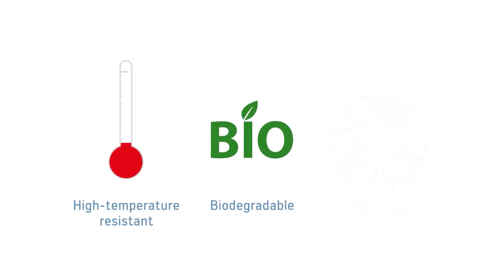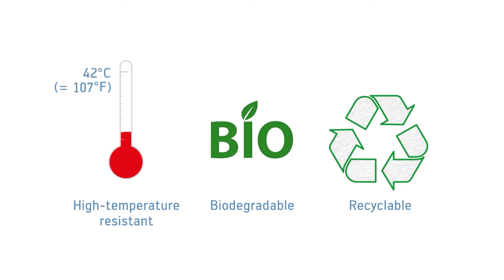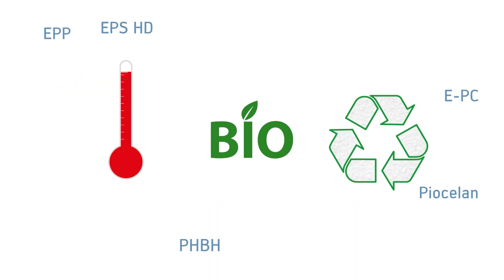New materials processing driven by Kurtz Ersa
Weather you need applications made out of high-temperature resistant or biodegradable materials or even high recycling material content – the Kurtz WAVE FOAMER can process all of them thanks to its electromagnetic waves. We can mould it all!